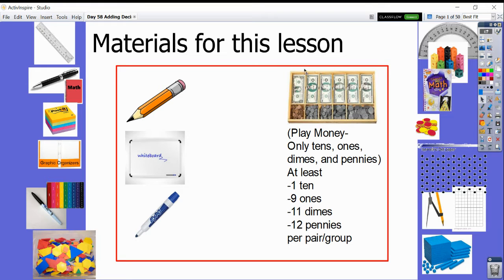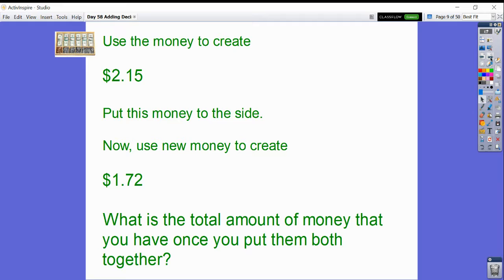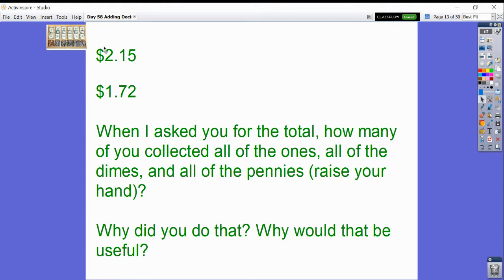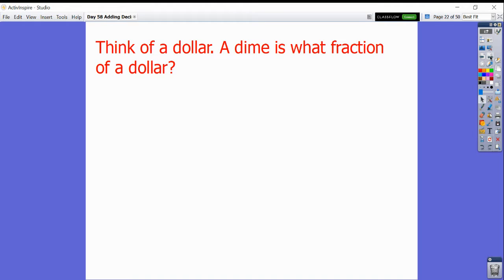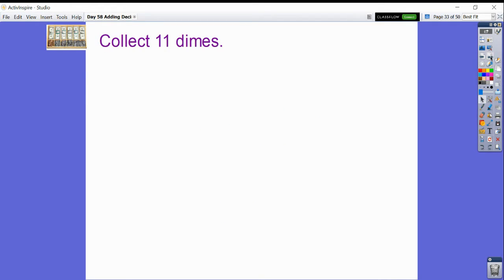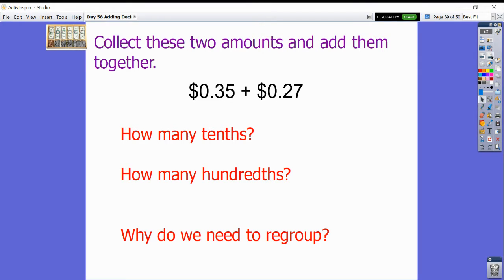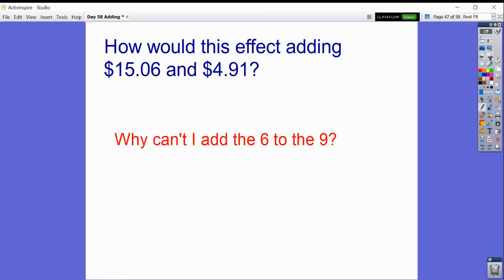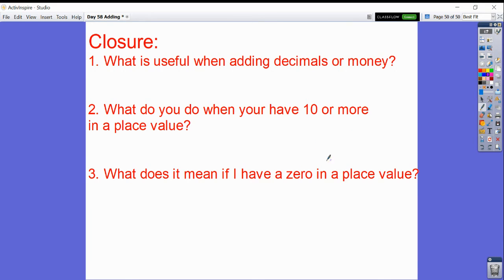Day 58 Adding Decimals using Manipulatives